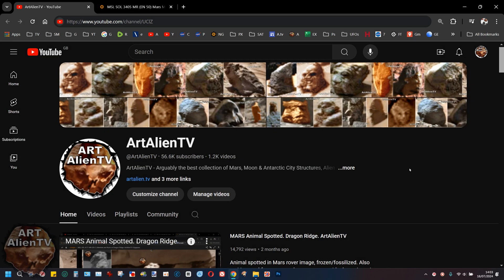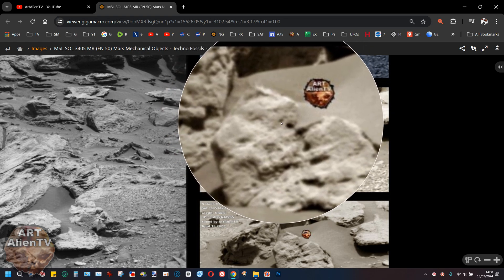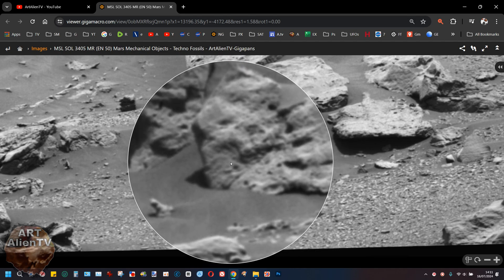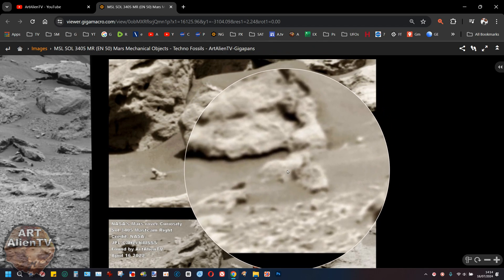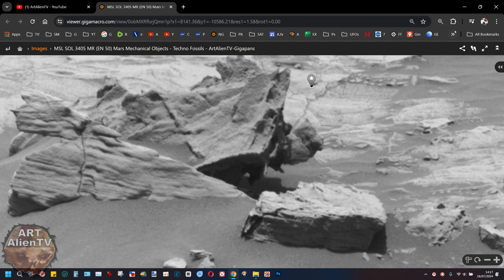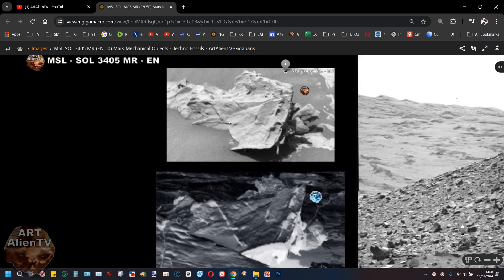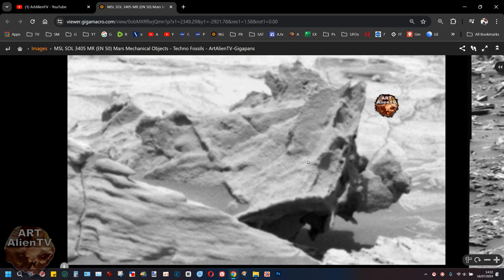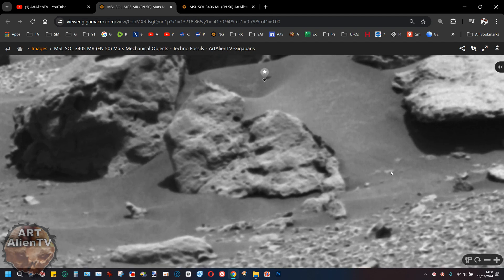The MARS Mechanoid. Technical Wreckage. ArtAlienTV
Mars images show amazing mechanical objects. One has a blade and the other could be a boat wreck with an outboard motor. Gale Crater near the Curiosity Rover. Quite astonishing I would say.
SUPERZOOM Gigapans here:
SOL 3405 MR (EN 50)

These were first found by Joe White - ArtAlienTV - April 16th 2022 and
published on YouTube first by ArtAlienTV - April 18th 2022.

Image Credit: NASA/JPL-Caltech/MSSS
Image Credit: NASA/JPL/University of Arizona
Image Credit: NASA/JPL-Caltech/LANL
Image Credit: NASA/JPL-Caltech/ASU

ArtAlienTV - Mars Magazine (Facebook Group)